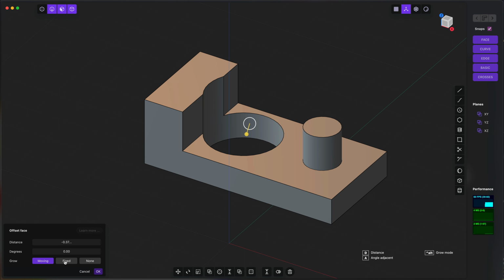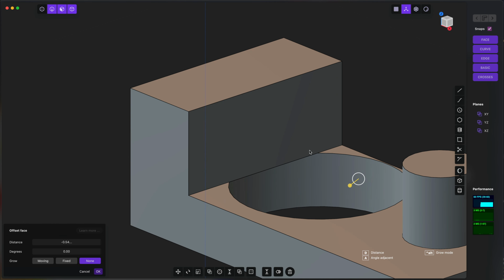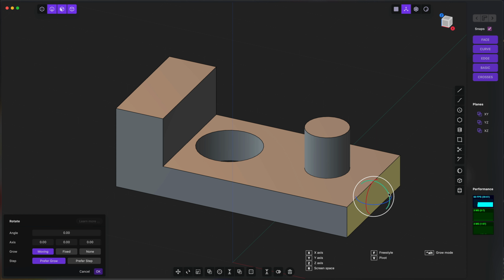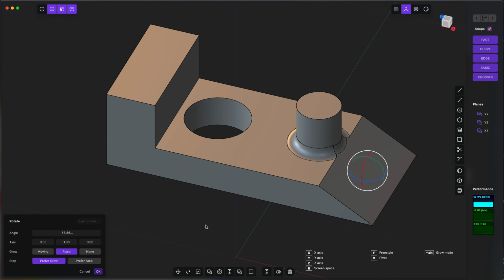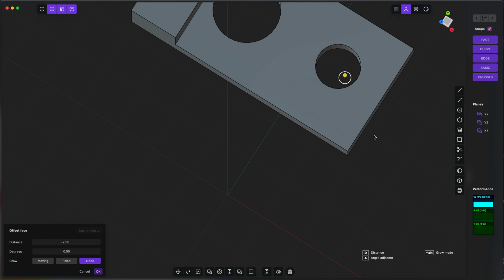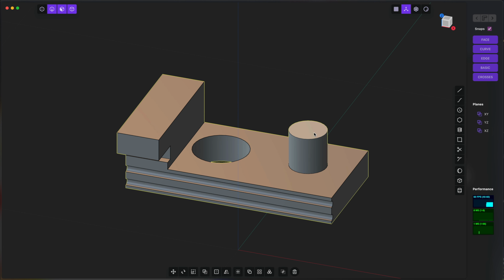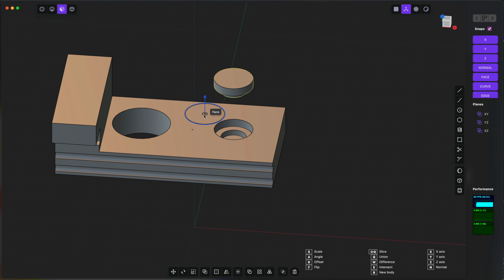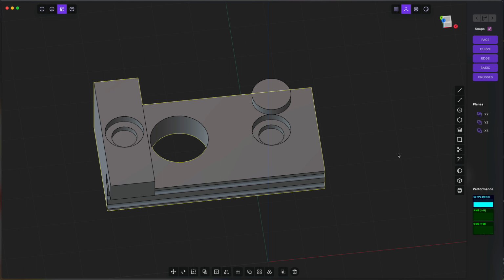Plasticity Beta is Coming !!!